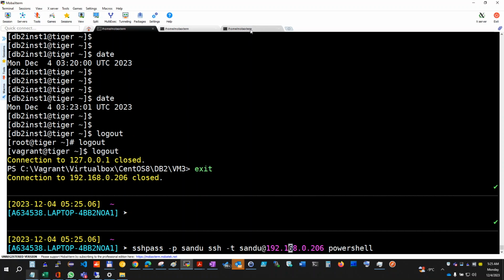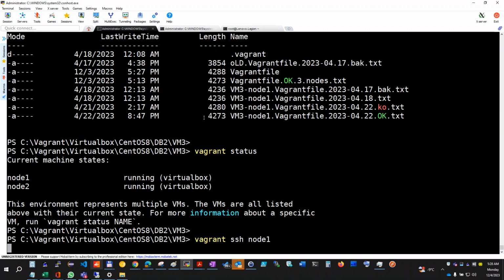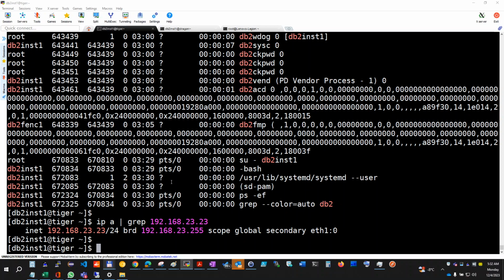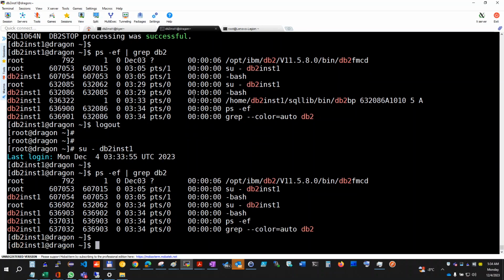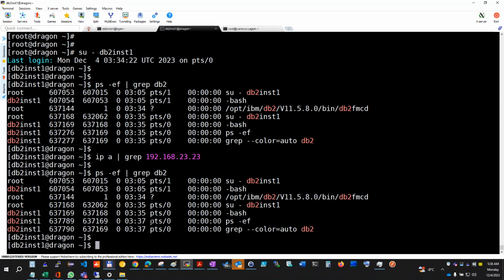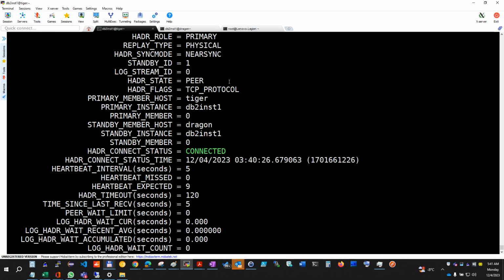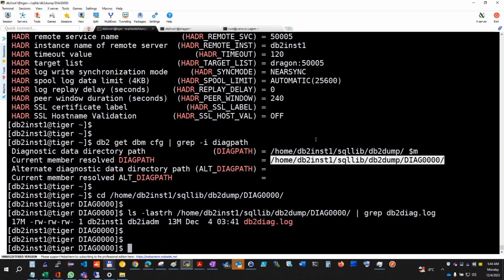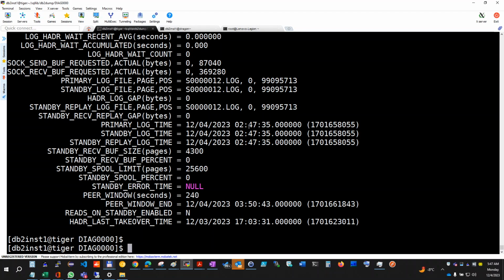DB2 - HADR : STOP , START & LOG CHECK : 2023-12.04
In this video , i'm showing how to STOP and START DB2 in HADR Mode .
Also , i'm checking DB2 LoG